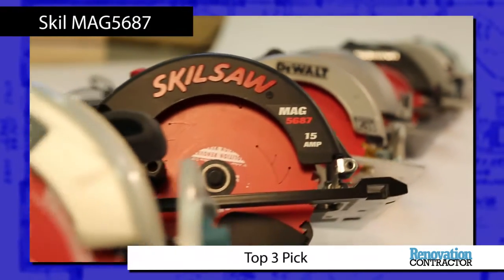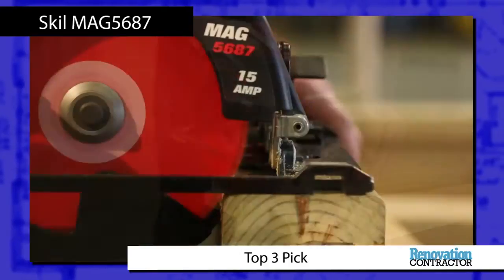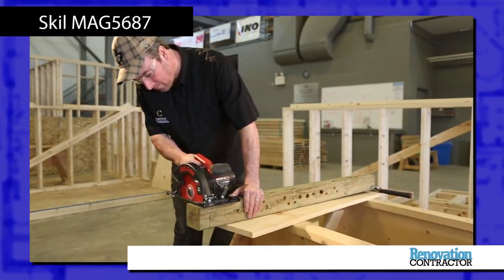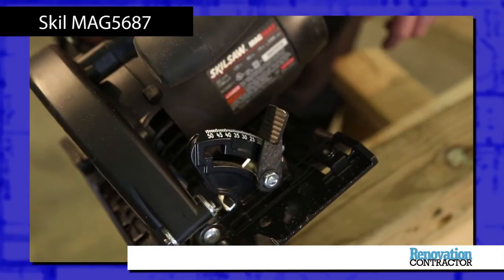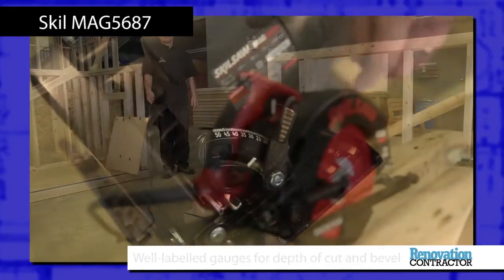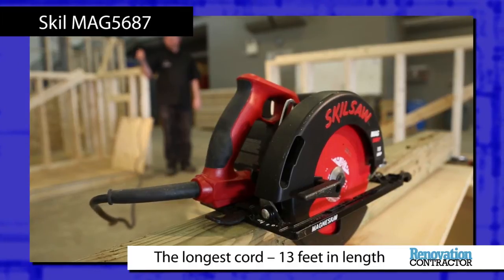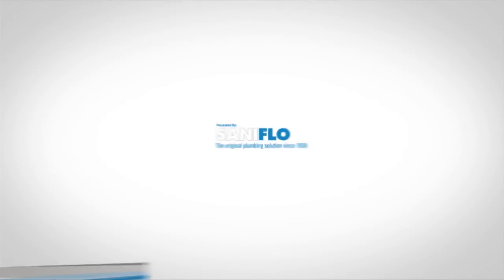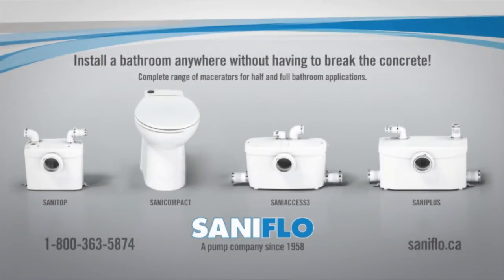Renovation Contractor CORDED CIRCULAR SAW TOOL TEST: Skil MAG5687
In a head-to-head test with corded circular saws from eight different brands, the Skil MAG5687 made the ranks of the top three picks by the team from Conestoga College. This circ saw has a number of notable features going for it, including its compact, lightweight design, minimal vibration, well-labelled gauges for depth of cut and bevel, and the fact it had the longest cord -- at 13' in length -- of any of the saws tested.

DO YOU HAVE YOUR FREE SUBSCRIPTION TO RENOVATION CONTRACTOR MAGAZINE? - The Voice of Canada's Reno and Custom HomeBuilding Industry
We feature Tool Tests like these and more!